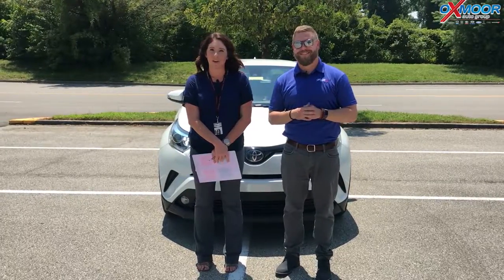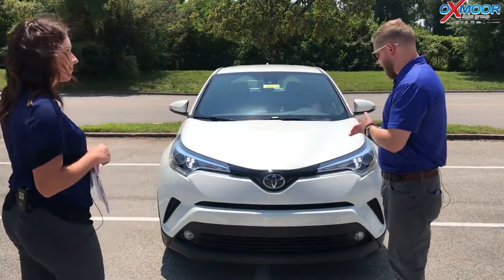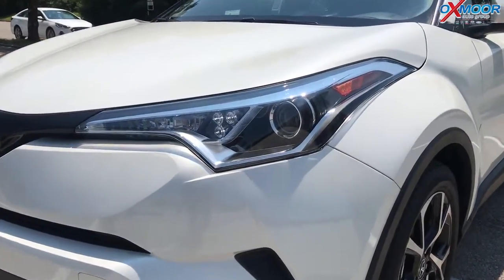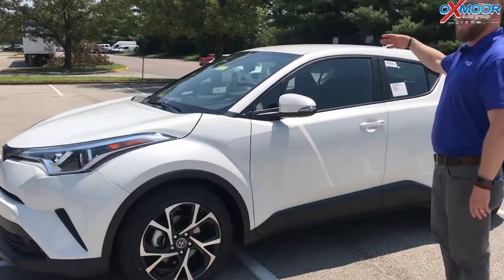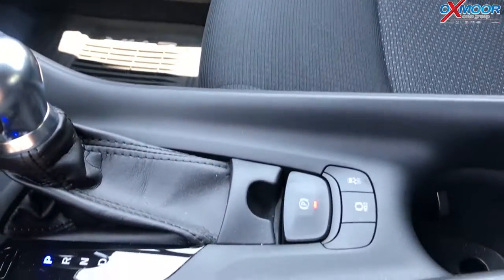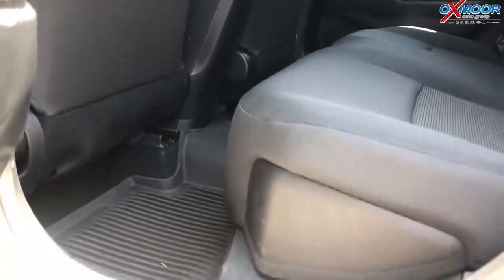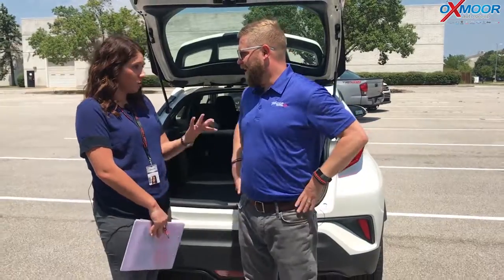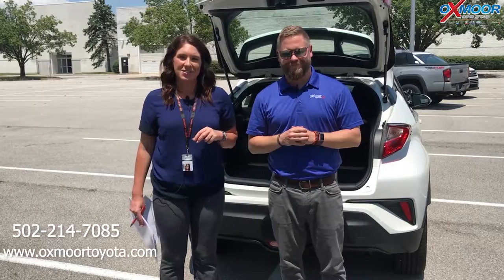2018 Toyota CH-R XLE Premium, For Sale, Oxmoor Toyota, Louisville KY 40222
2018 Toyota CH-R XLE Premium, For Sale, Oxmoor Toyota, Louisville KY 40222
Oxmoor Toyota, 8003 Shelbyville Road, Louisville Kentucky 40222

Oxmoor Toyota
8003 Shelbyville Road